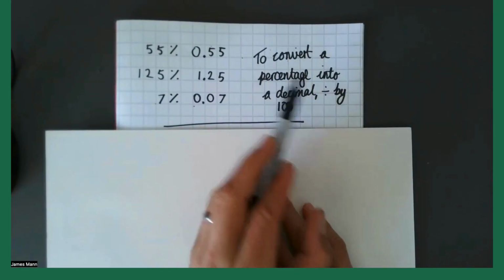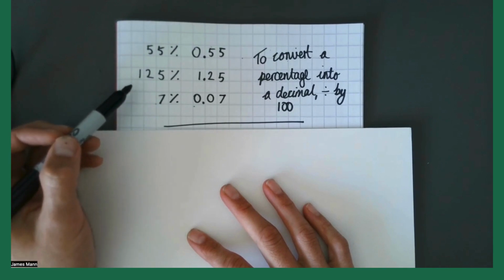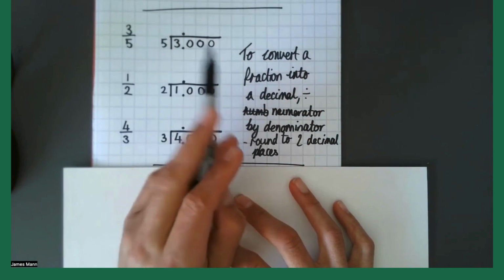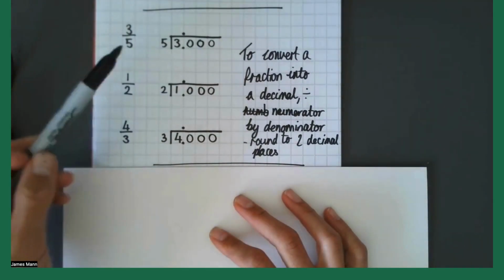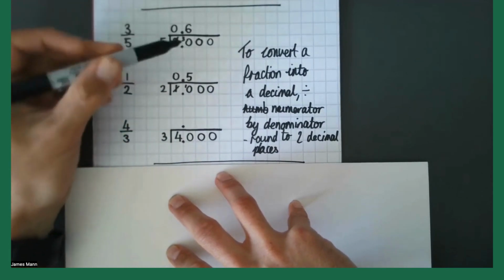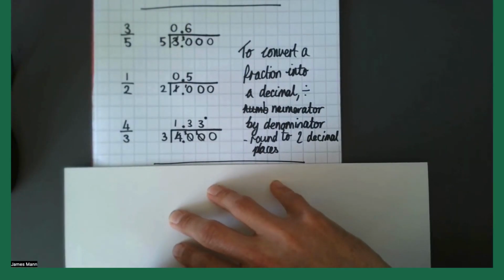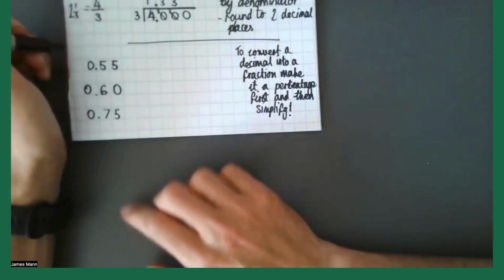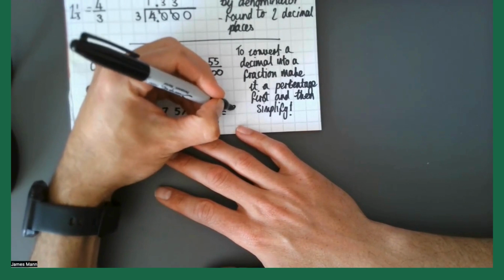Fractions, Decimals and Percentages